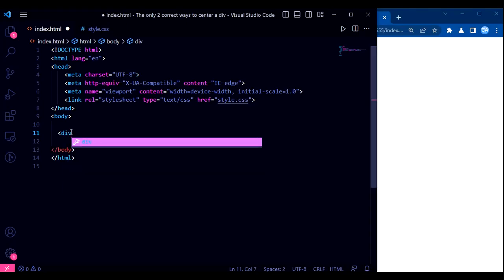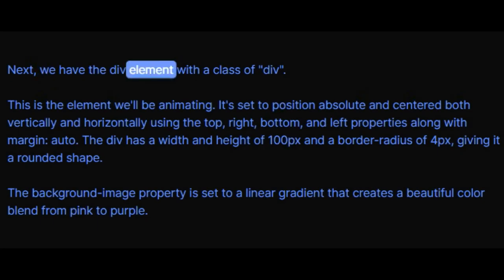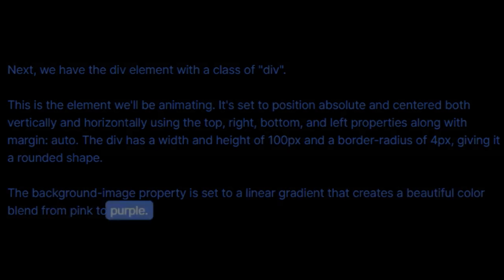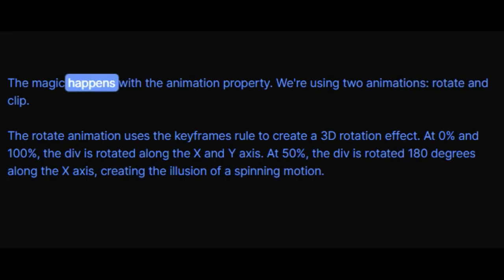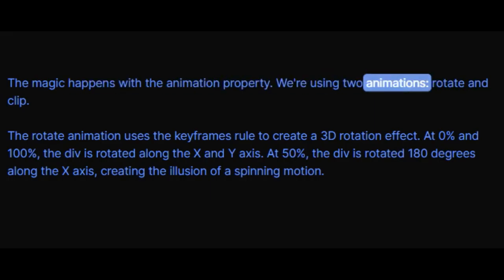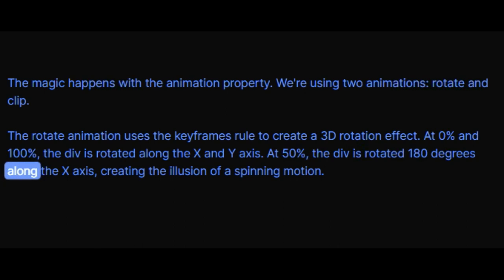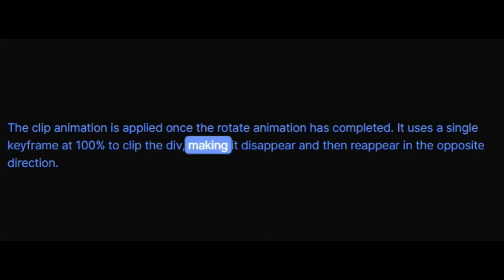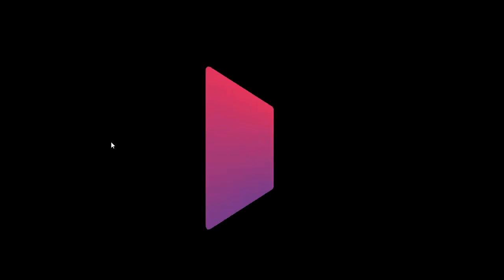How to create loading animation using CSS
loading Animation
- Follow us -

Here's the HTML code for our animation.
We've created a div element with a class of 'div',
which we'll use to style our animation
So, First, we have some basic CSS rules for setting the margin, padding, and box-sizing properties to 0. Then, we have the body element set to display as a flex container and centered vertically and horizontally using justify-content and align-items. We also set the background color of the body to black.
Next, we have the div element with a class of "div". This is the element we'll be animating. It's set to position absolute and centered both vertically and horizontally using the top, right, bottom, and left properties along with margin: auto. The div has a width and height of 100px and a border-radius of 4px, giving it a rounded shape. The background-image property is set to a linear gradient that creates a beautiful color blend from pink to purple.
The magic happens with the animation property. We're using two animations: rotate and clip. The rotate animation uses the keyframes rule to create a 3D rotation effect. At 0% and 100%, the div is rotated along the X and Y axis. At 50%, the div is rotated 180 degrees along the X axis, creating the illusion of a spinning motion.
The clip animation is applied once the rotate animation has completed. It uses a single keyframe at 100% to clip the div, making it disappear and then reappear in the opposite direction.